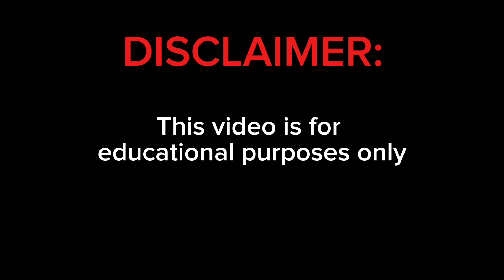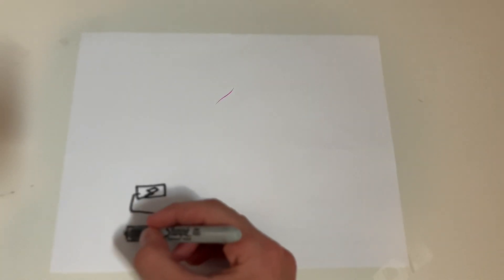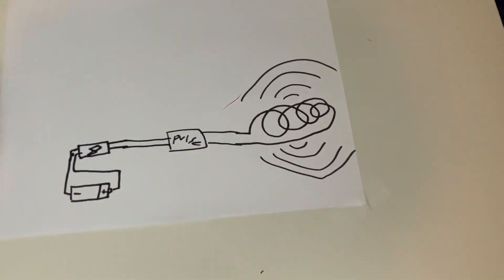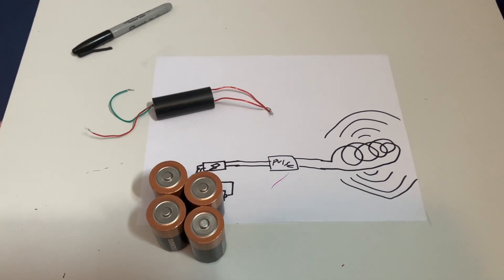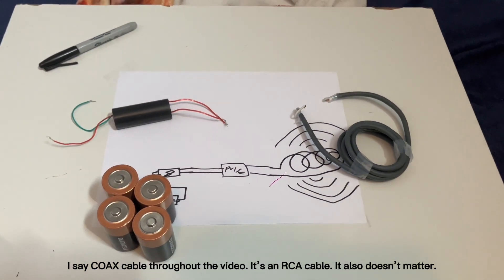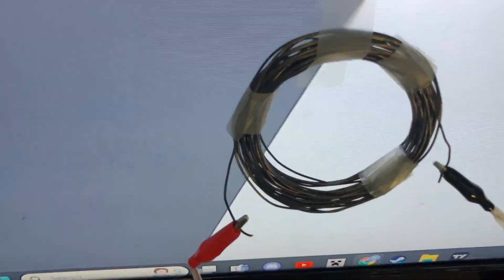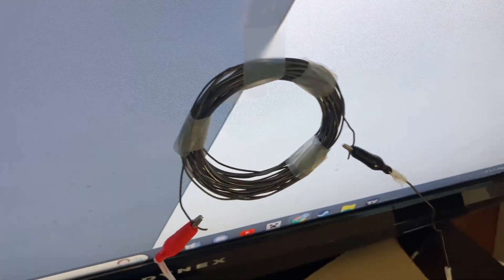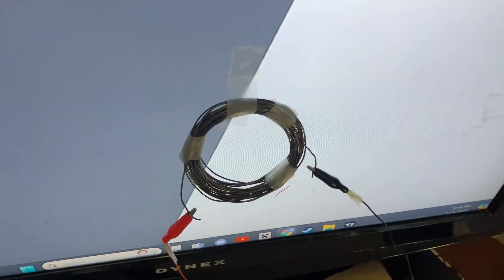Building An EMP Device (Electromagnetic Pulse)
There is a scratch on my camera. Hope nobody notices.